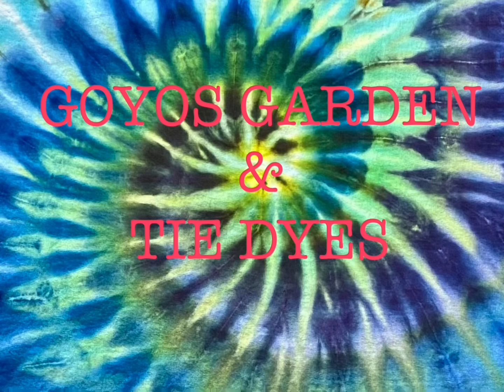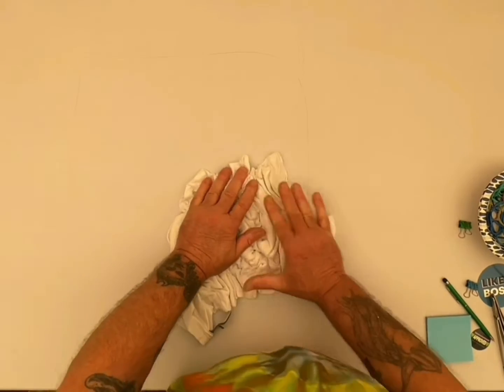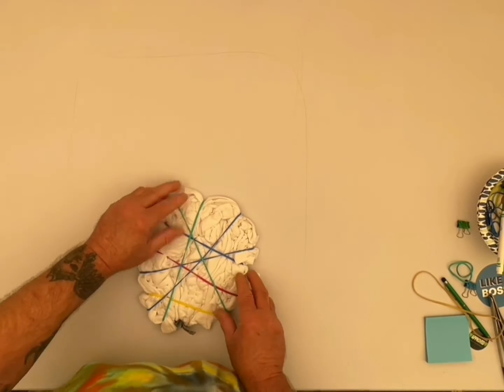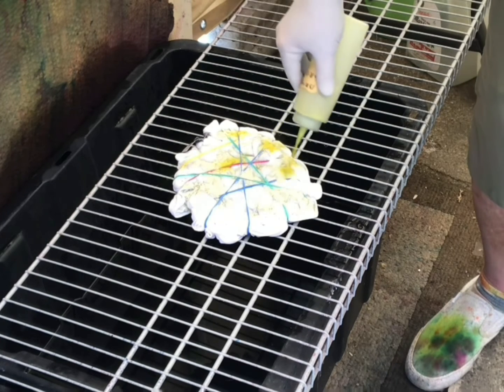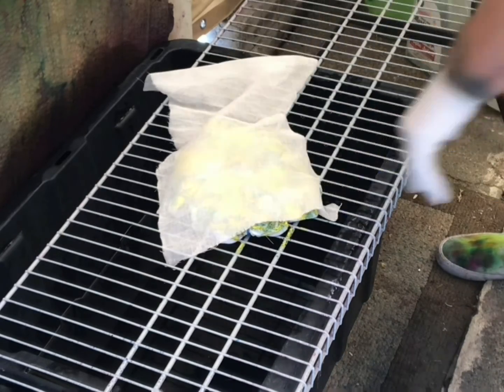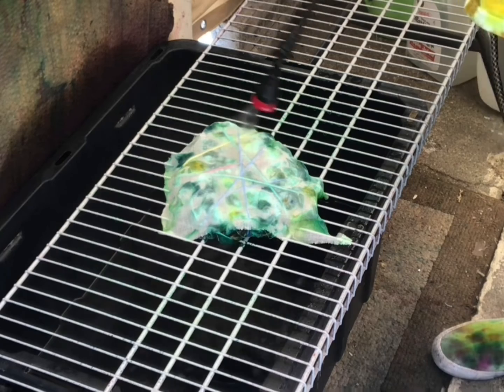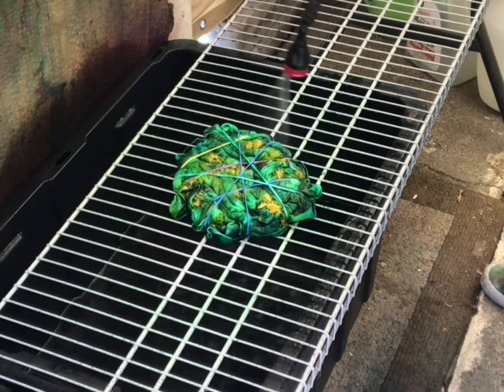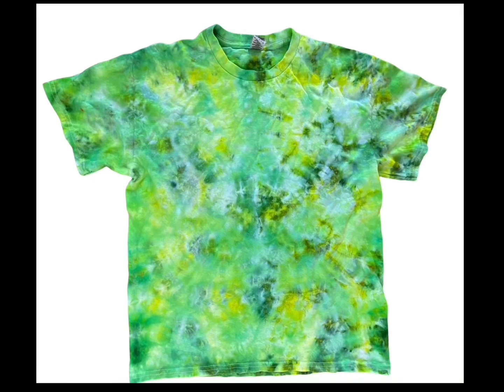HWI Scrunch 😁😁✌️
Boredom with Jen sinew puller and caddy

16oz plastic bottles
2PCFishing set12"+16" straight hemostats
4 ounce precision tip applicator bottles

Silicone cake molds